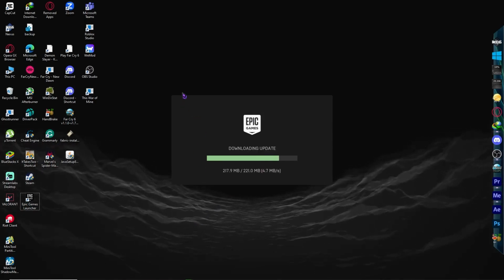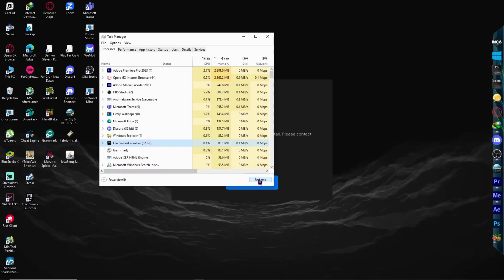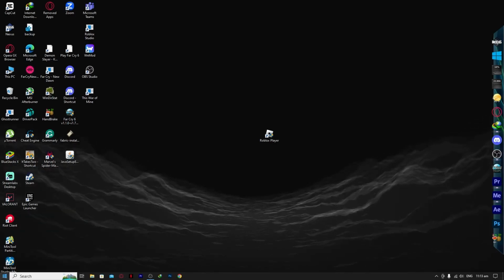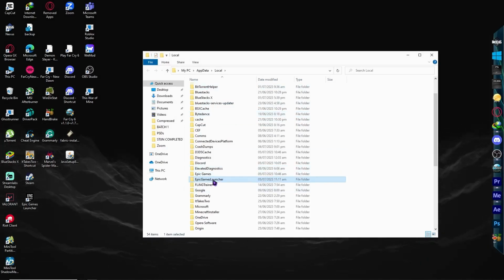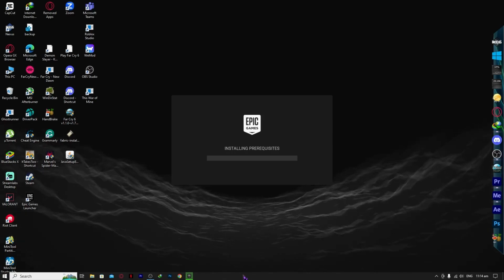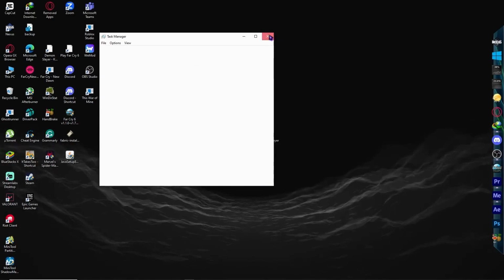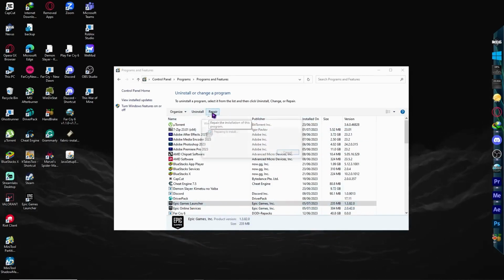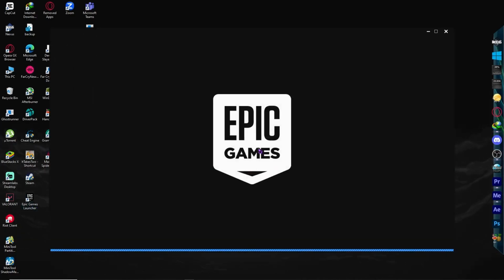How To Fix Epic Games Launcher Error Problem 2023 (EASY)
Do you want to know How To Fix Epic Games Launcher Error Problem? This video is for you! Learn How To Fix Epic Games Launcher Error Problem. Follow the step-by-step tutorial and know How To Fix Epic Games Launcher Error Problem. Let's get started!